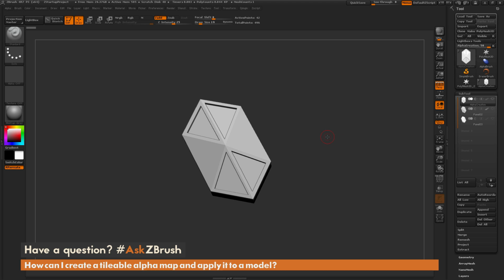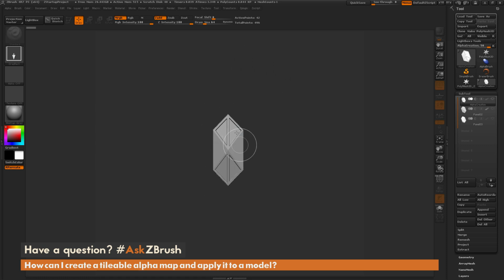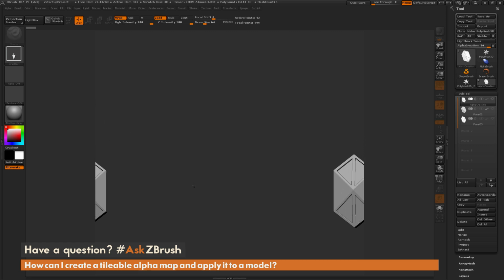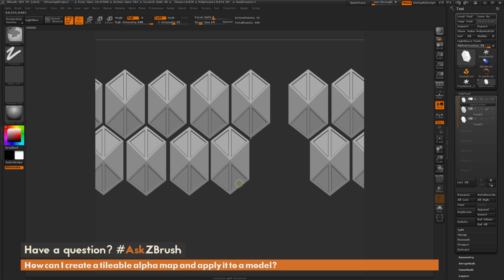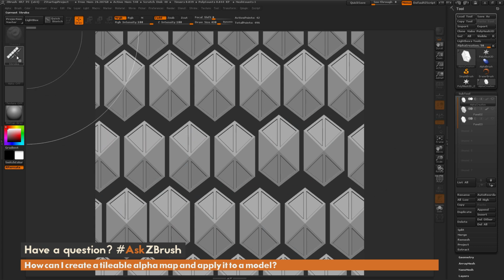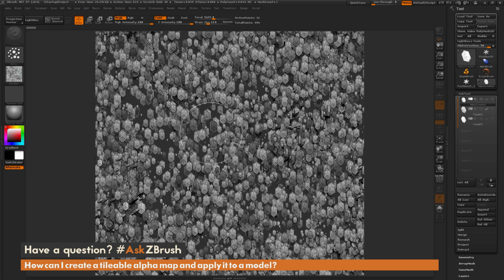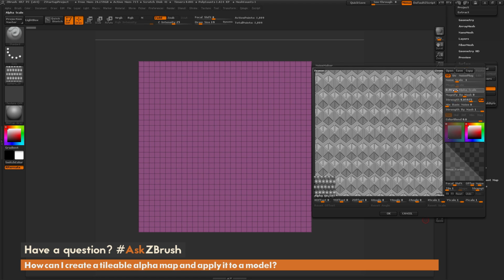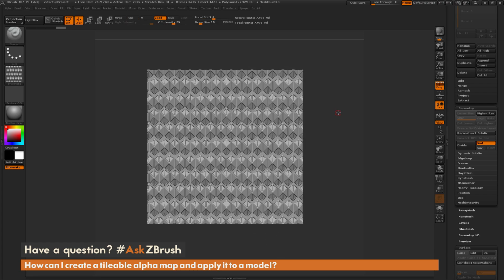AskZBrush: “How can I create a tileable alpha map and apply it to a model?”